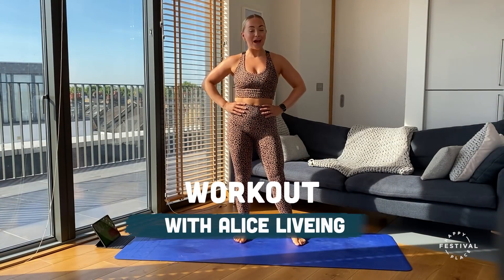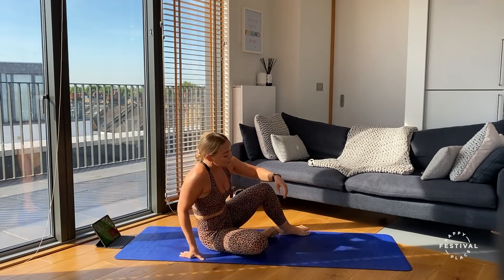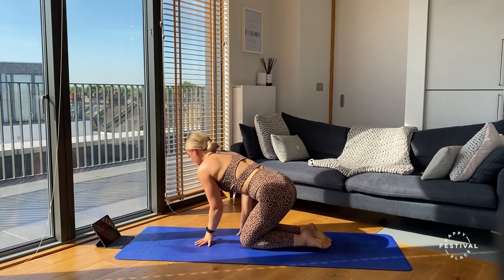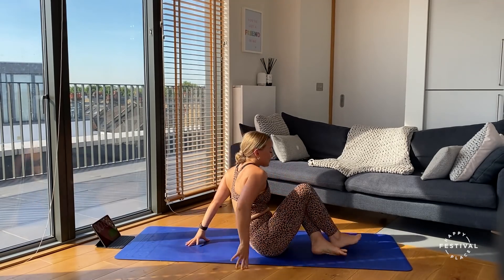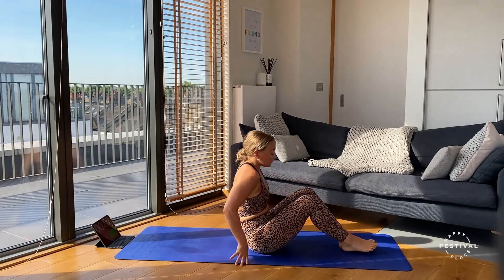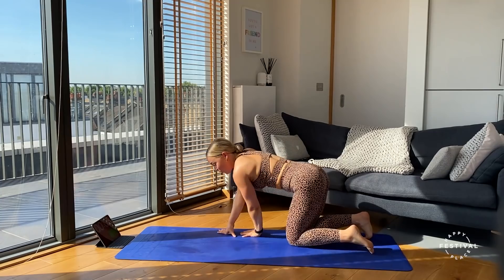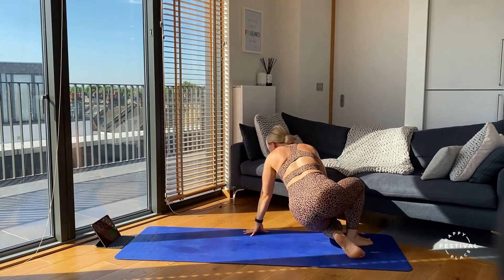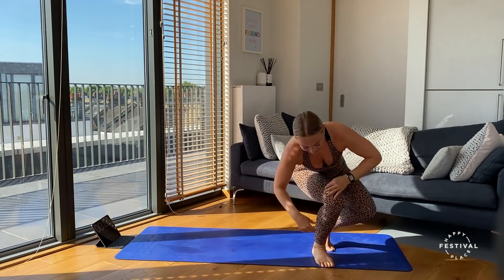Workout with Alice Liveing | Happy Place Festival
Join Alice for a ten-minute core workout class.

For heaps more inspiration from our amazing classes, tutorials, and of course our speakers, stay up to date

Connect your mind and body, unlock your creativity, and find your Happy Place